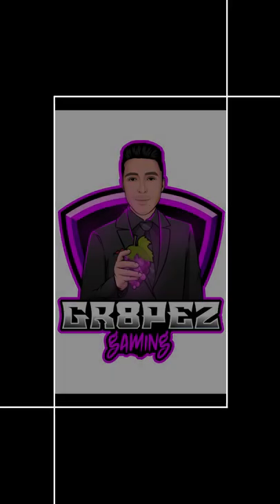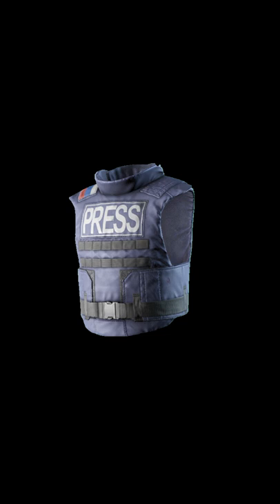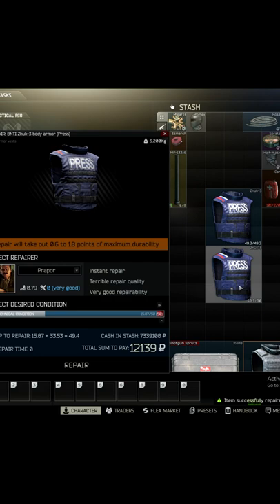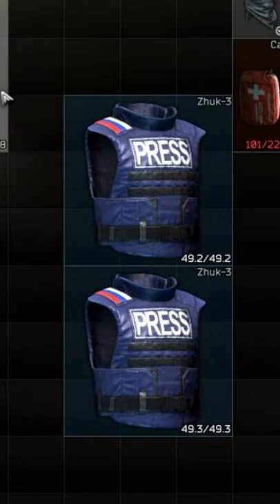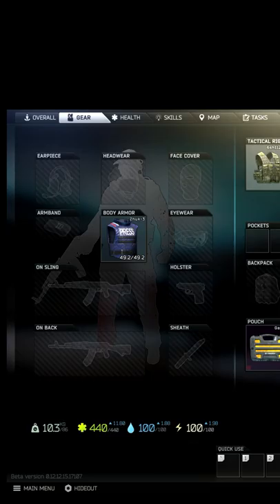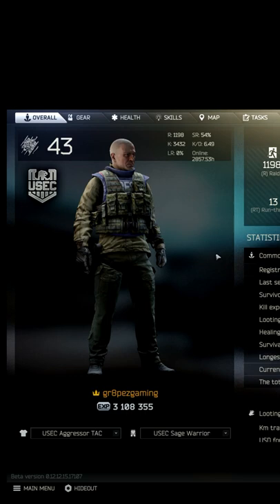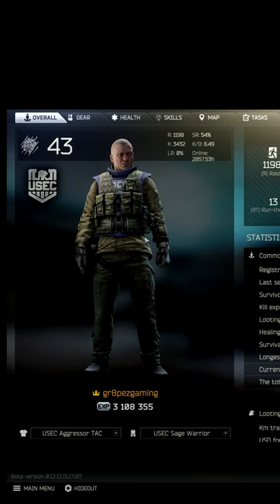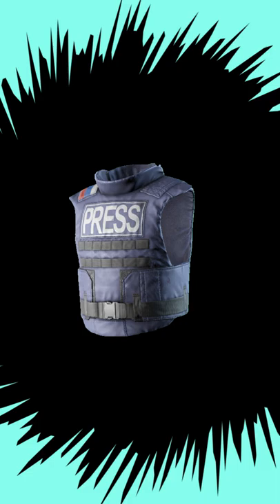Tarkov Best Budget Armor with Proof - Zhuk-3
Fellow tarkovers!
Check out this short video on why I think the Zhuk-3 is one of the best armors in the game if you're on a budget!